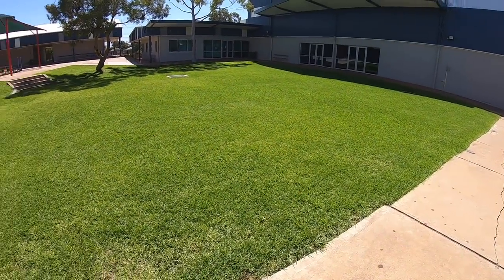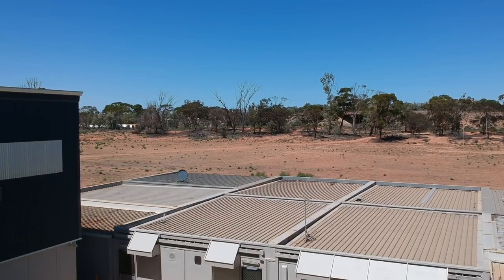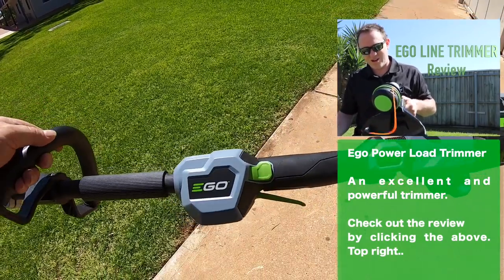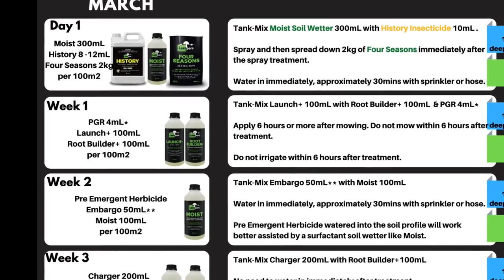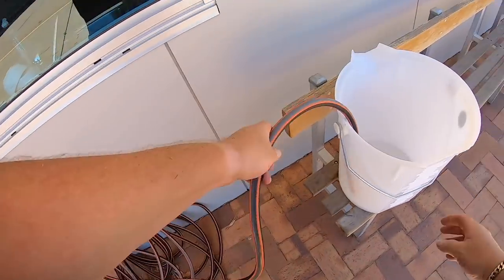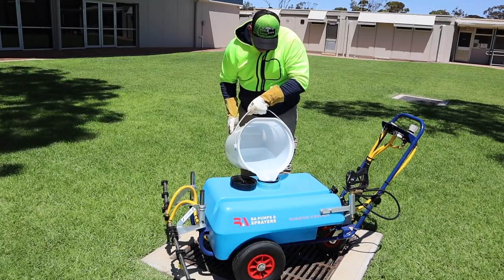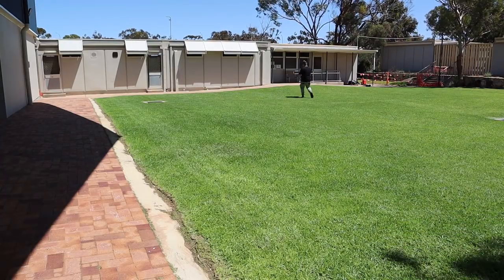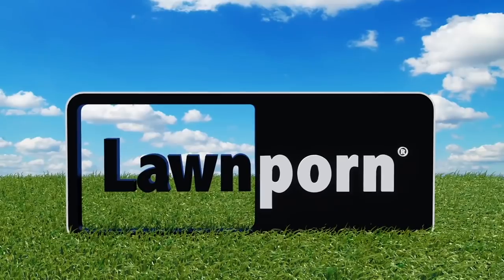Autumn Lawn Program - Day 1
Start of the season is Moist and Four Seasons. Moist is a soil wetter which will get the water past the soil layer and into the root zone evenly.

We tank-mix the Moist with History insecticide by Lawnporn. Moist will help History get into the soil and eliminate African Black Beetle and Billbug larvae. History will give you a 3 month protection.

You have to water Moist and History in well with about 6mm of water (or a good 30 - 45 minute soak with the average sprinkler) to get that product into the soil profile.

But hang on, put down Four Seasons fertiliser straight after you treat with Moist and History and then water in immediately. Four Seasons is a dual (Nitrogen and Potassium) slow release with a mini grill that will sit lower in the canopy of your lawn and not get sucked up by the mower the next time you mow.

Follow Lawnporn on Facebook and Get your lawn on on Instagram.